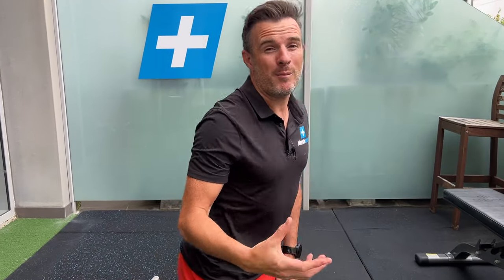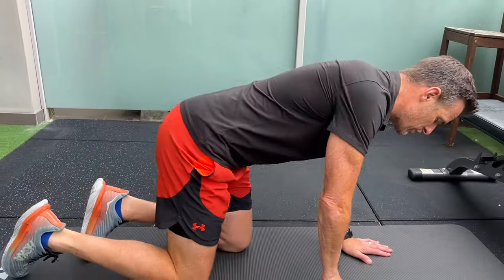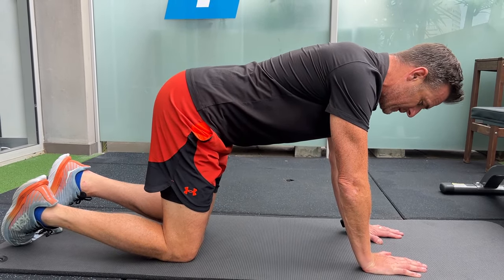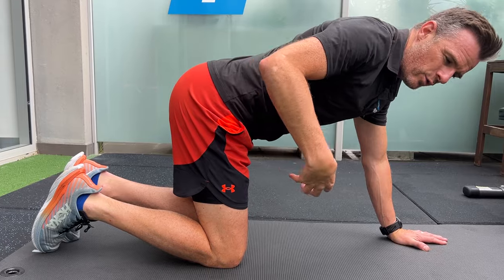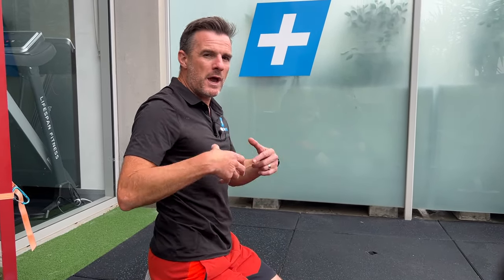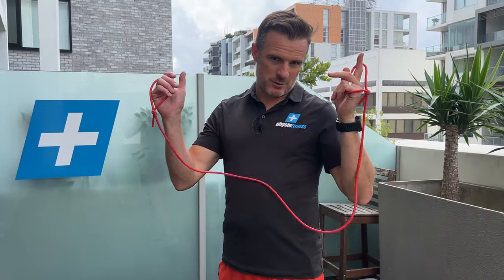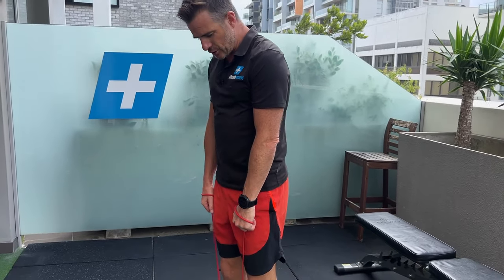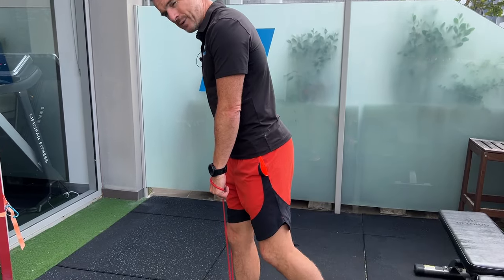Hamstring Tendinopathy Injury Rehab - Part 1 (Early Stage) | Tim Keeley | Physio REHAB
Early intervention stage rehab for high hamstring tendinopathies is tricky - and BORING. Bit its essential and worth it.
Here are my favourite 4 exercises to get you started.

1️⃣ Hip Extension - 4 Pt Kneeling
2️⃣ Hip Extension - Bench Supported
3️⃣ Elevated Bridge - Eccentric
4️⃣ Eccentric Single Leg RDL

If you need a complete knee program go
You’re a health practitioner and want more education on knee rehab programming via an online course, head